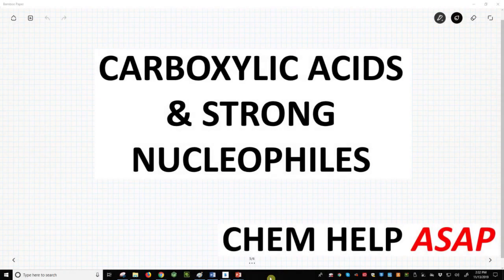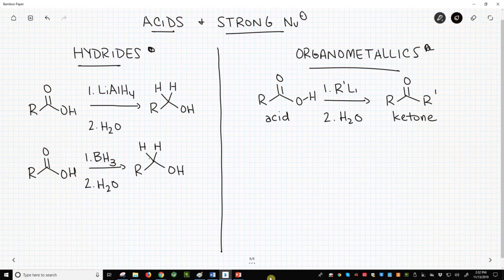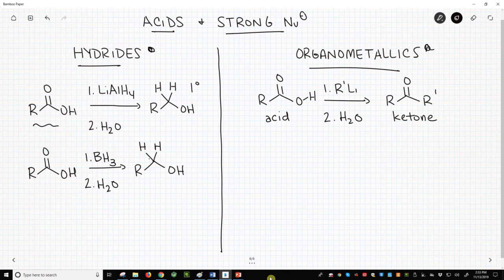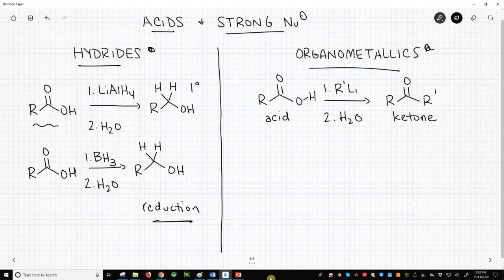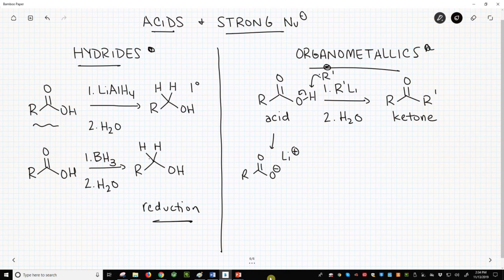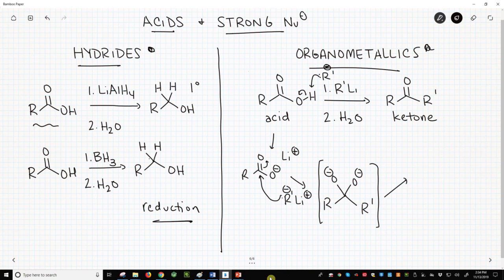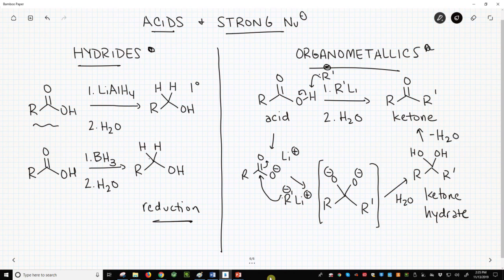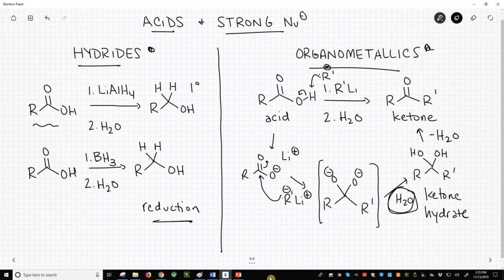reaction of carboxylic acids & strong nucleophiles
Carboxylic acids react with lithium aluminum hydride (LiAlH4) to form primary alcohols.  This reaction is a reduction.  An alternate reagent is borane (BH3).  Organolithium reagents react with carboxylic acids to form ketones.  The reaction starts with a deprotonation.  The organolithium then attacks the carboxylate carbonyl to form a very unstable dianion tetrahedral intermediate.  Protonation makes a ketone hydrate, which quickly decomposes to a ketone.